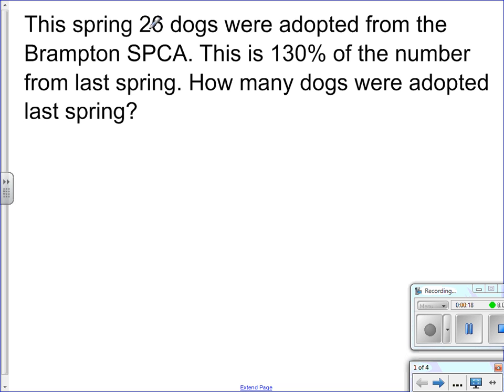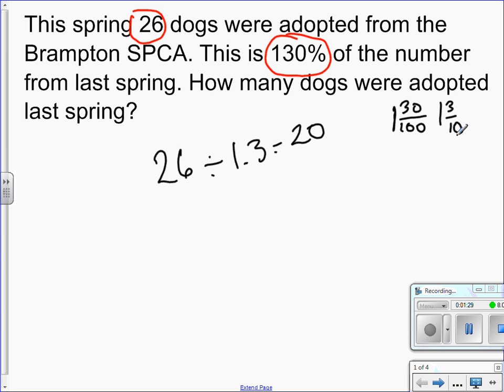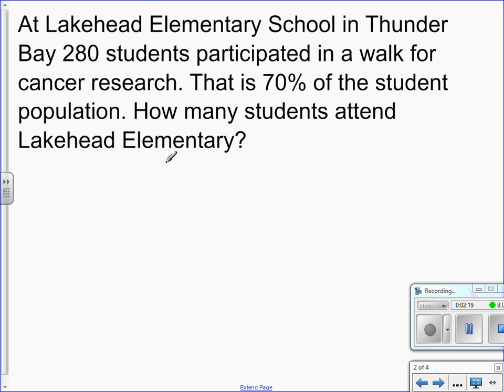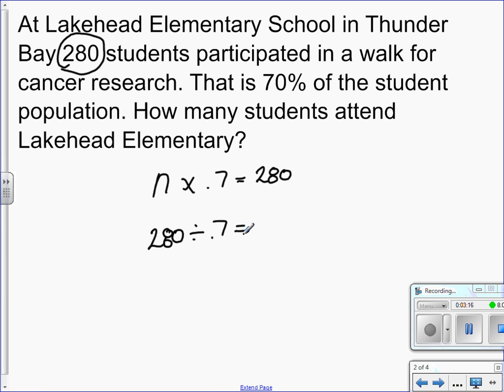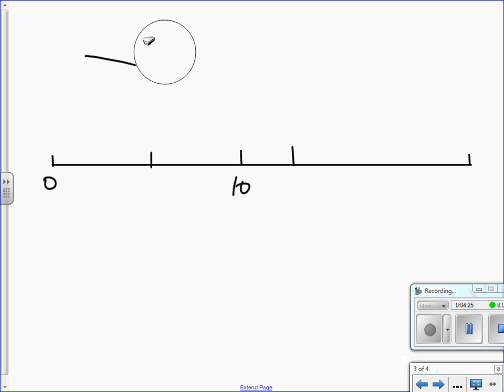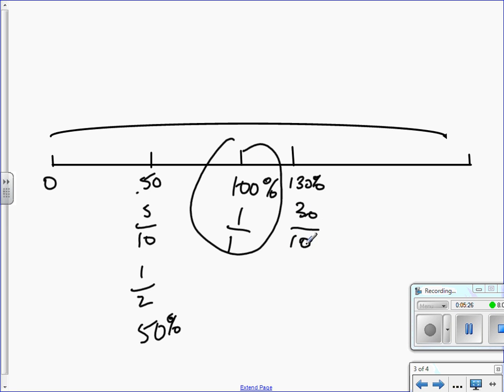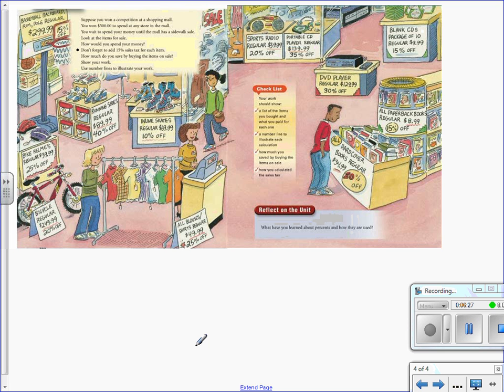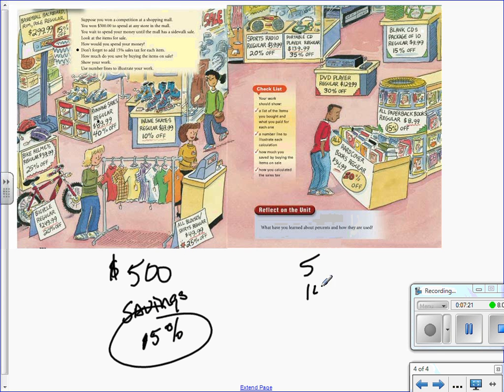Percents 1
Review of class work, description of work to be done in class